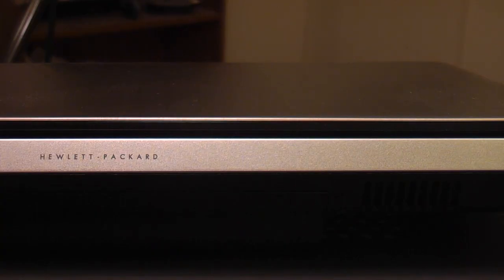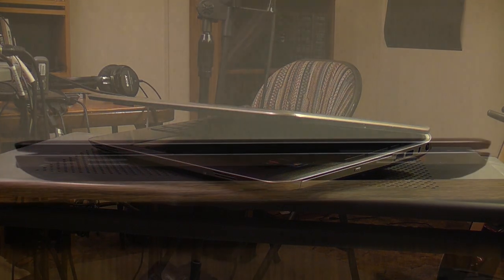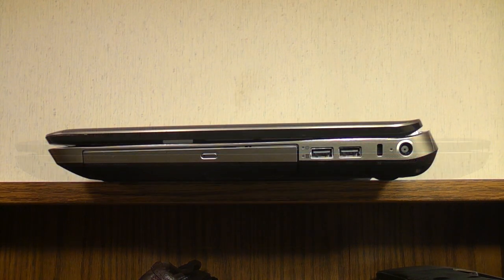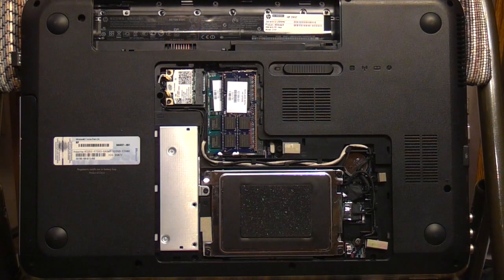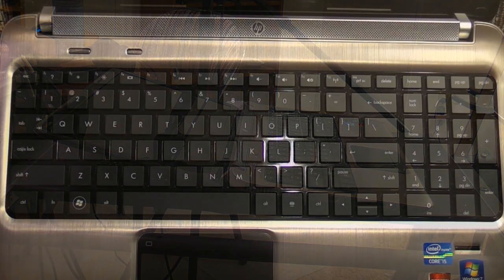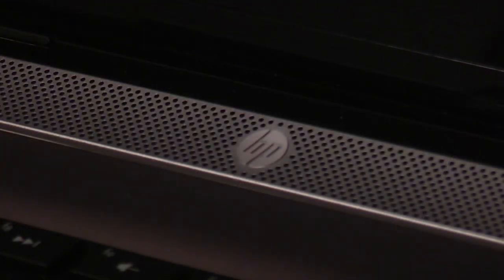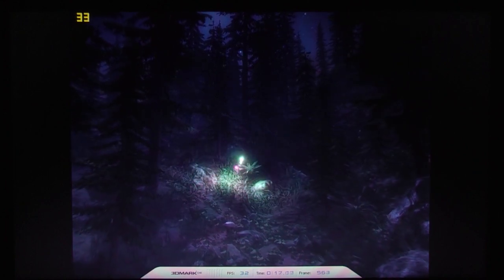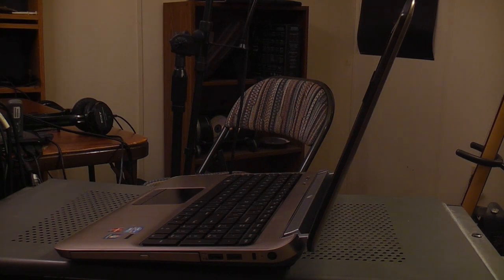HP dv6t Review - Theje's Notebook Reviews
Theje reviews the HP dv6t high performance notebook.

HP dv6t specifications:
-Intel Core i5 2410M CPU (2.3 GHz, 3 MB L3 cache)
-Radeon 7690M GPU w/ 1 GB GDDR5 VRAM
-6 GB DDR3 RAM
-640 GB 7200RPM HDD
-15.6" 1366x768 Glossy Screen

The song that plays during the gameplay footage at the end is Theje's own "Get On To Me," available now at iTunes, Napster and Amazonmp3.

** The GPU used to garner the gameplay footage is the 6770M, which is clocked 100 MHz slower than the 7690M.  Actual framerates should be 2-5 FPS higher depending on the game.